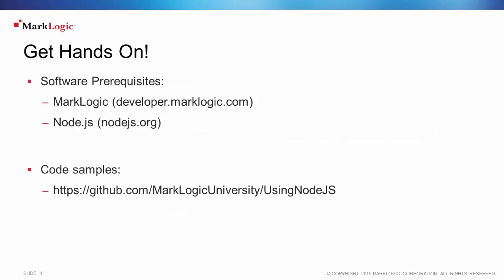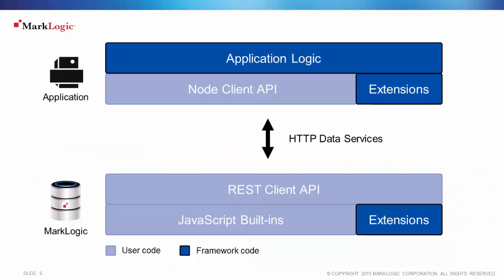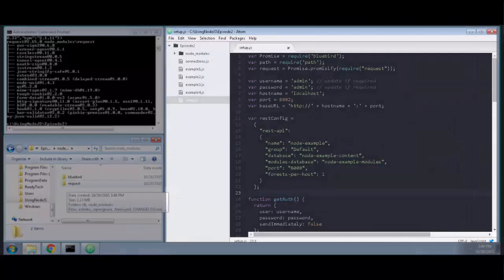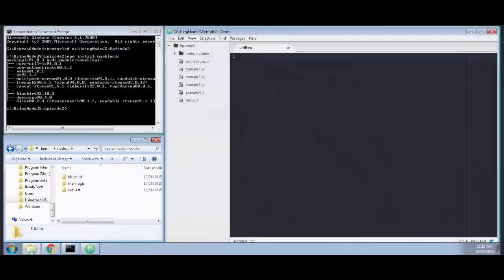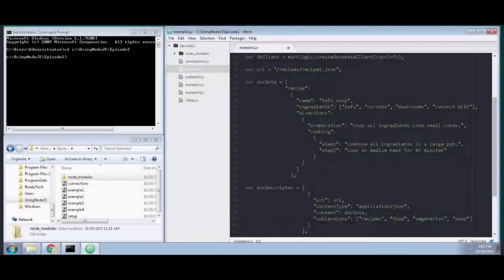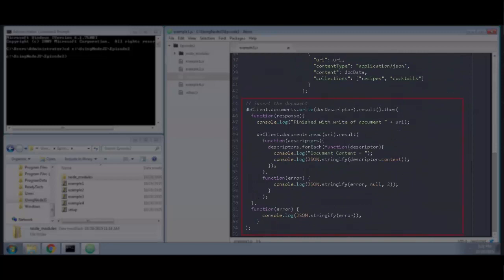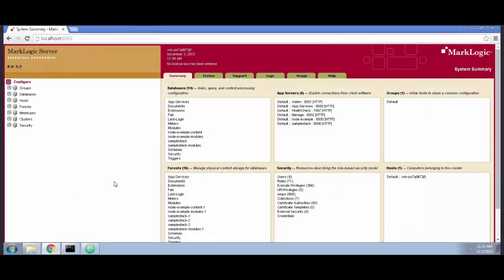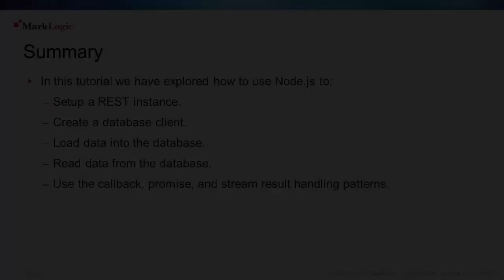Using Node.js - Inserts and Reads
In Part 2 of the Using Node.js series, learn to setup a REST instance in MarkLogic, create a database client, load data into the database, and read data from the database. Also, learn about MarkLogic's use of callbacks, promises and stream result handling patterns.